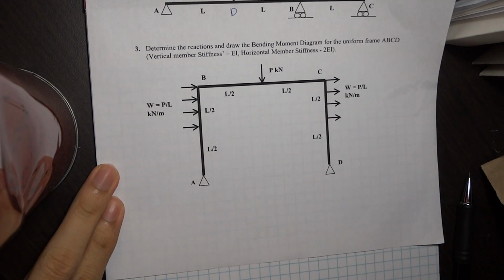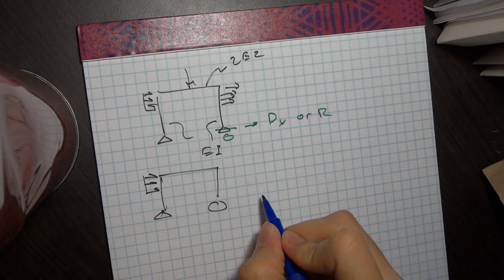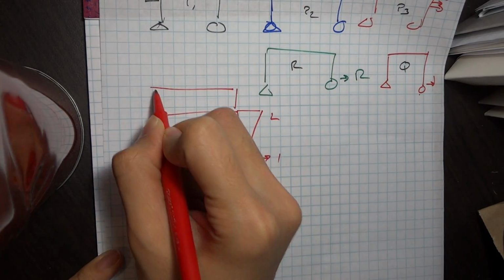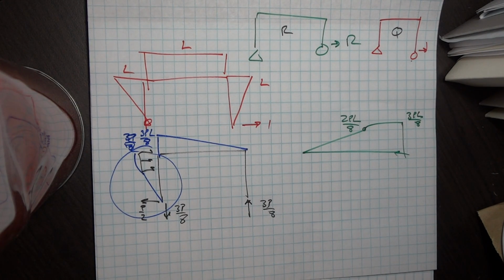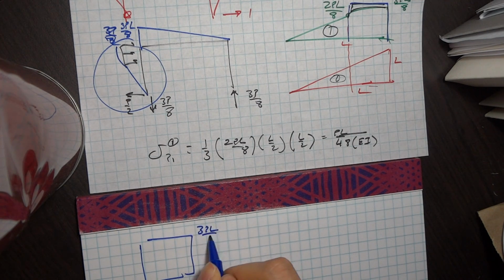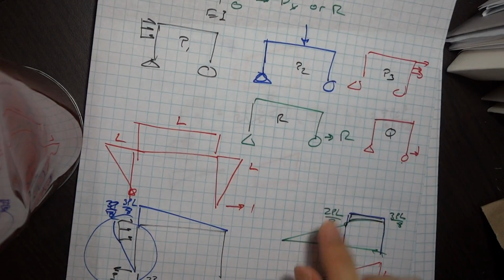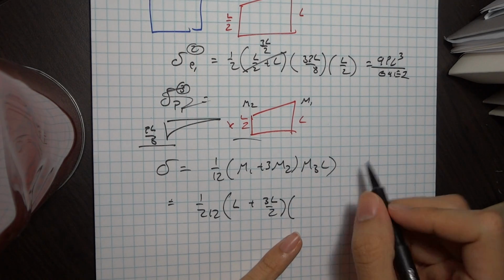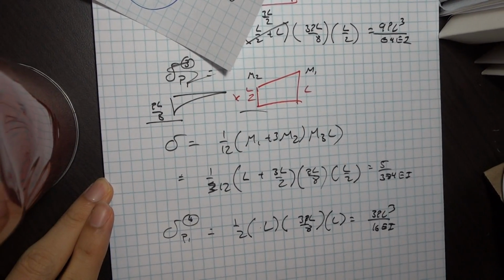Tutorial 10 Problem 3 Part 1 2013